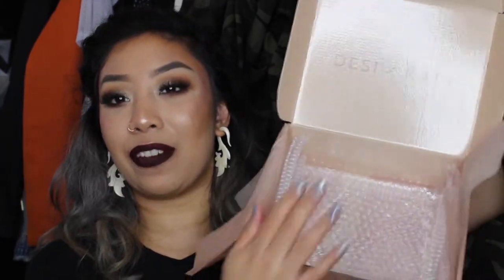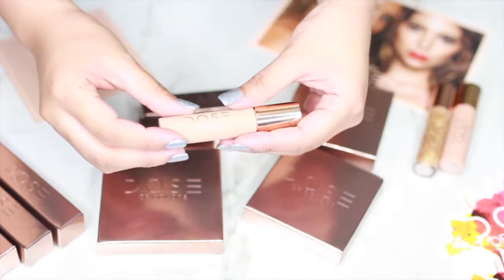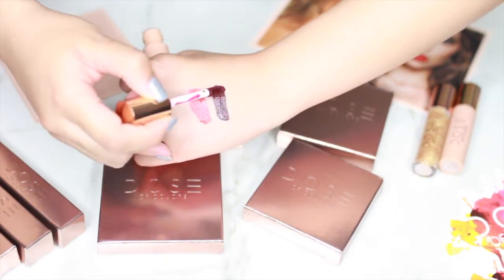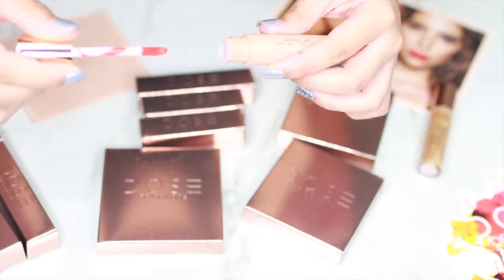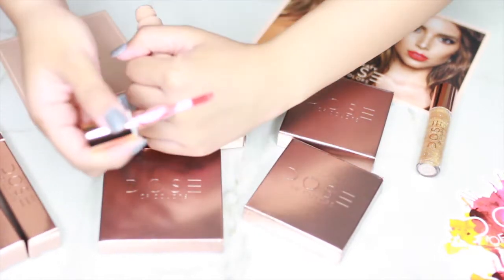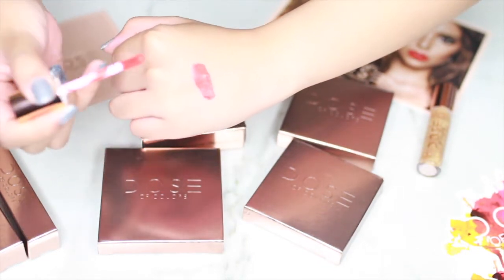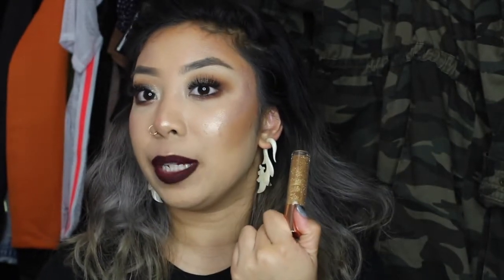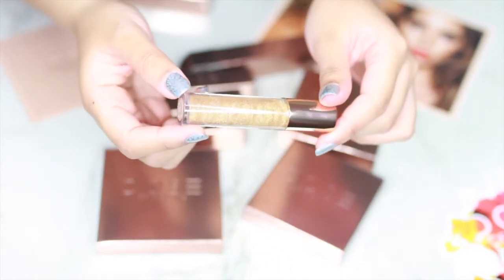DOSE OF COLORS |  DESI X KATY | REVIEW & SWATCHES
YAY REVIEW AND SWATCH TIME. excuse the horrible lighting my face looks disgusting ^_^

Here are some answers to your FAQs:
What is on my lips: Dose of Colors DESI x KATY 'SAVAGE'

Lens on Camera: Sigma 35mm f/1.4

Erica Lisa ' Tellin' Me Nothing'

FTC: This was gifted to me by my SO